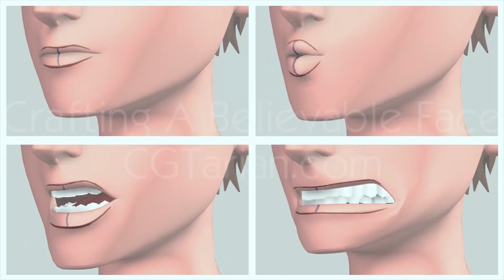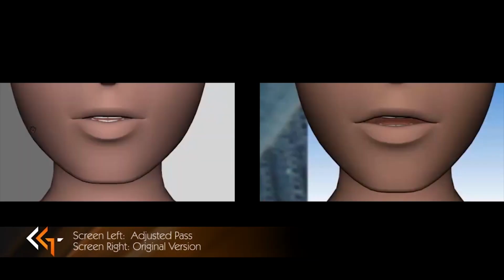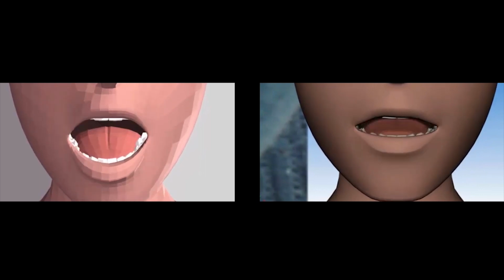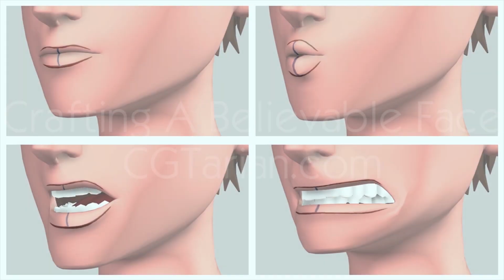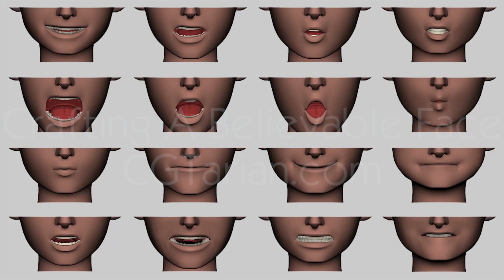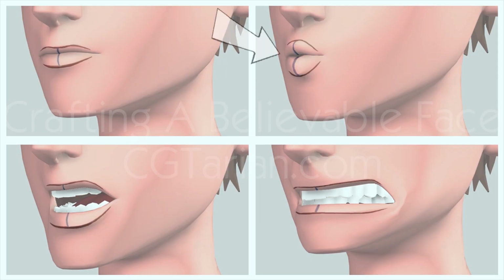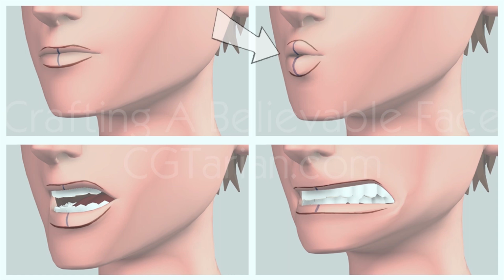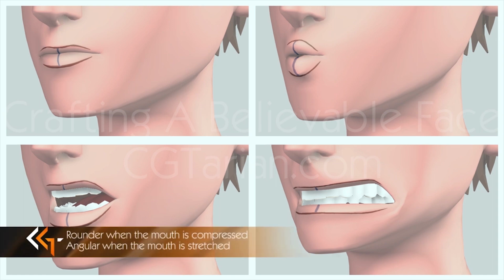Crafting a Believable Face - lecture preview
Advanced Animation Workflow: Crafting a Believable Face , CGTarian